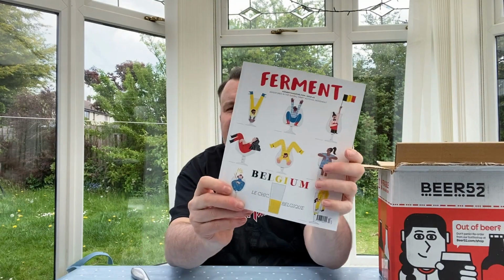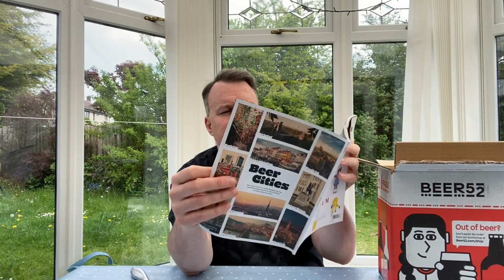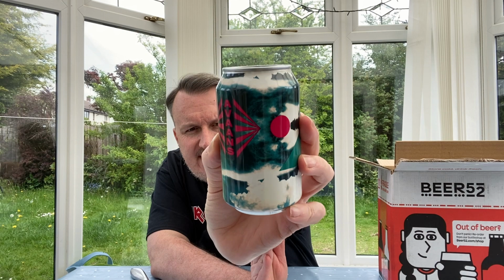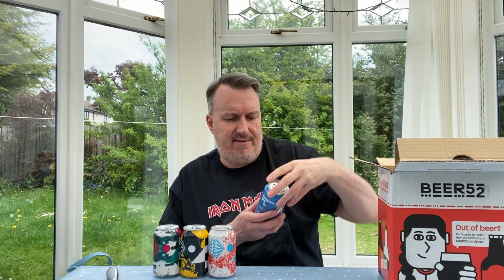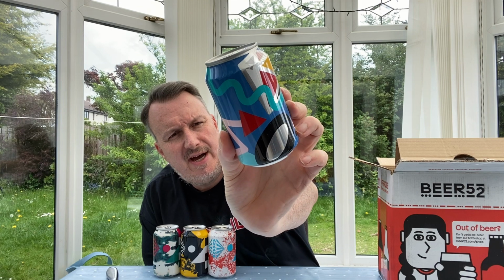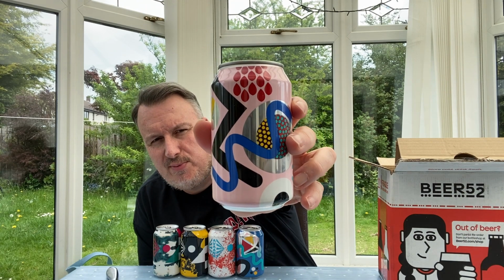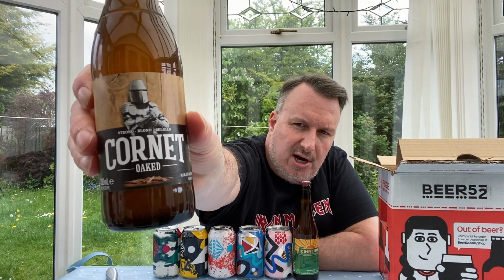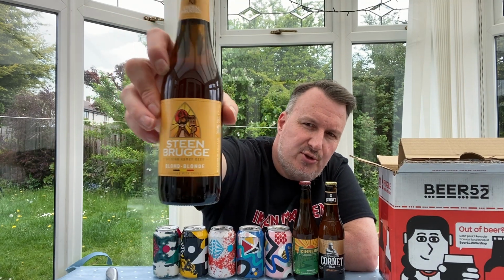The return of the Beer52 box - Free Belgium 🇧🇪 Beers🍻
My unboxing of the Belgium themed Beer52 subscription box. Find out how I got this for free.